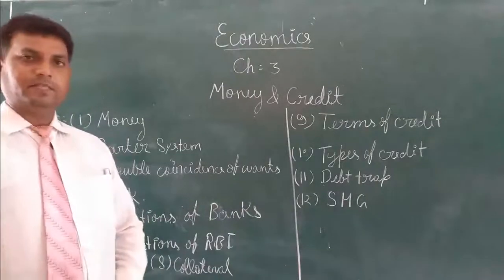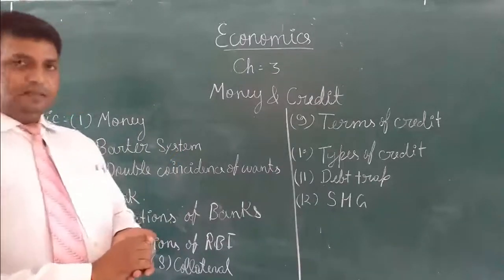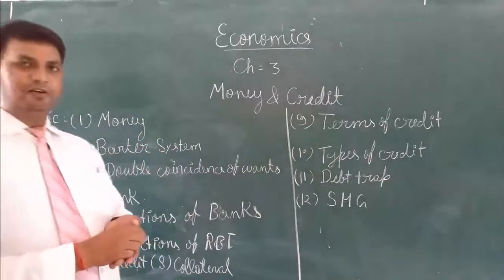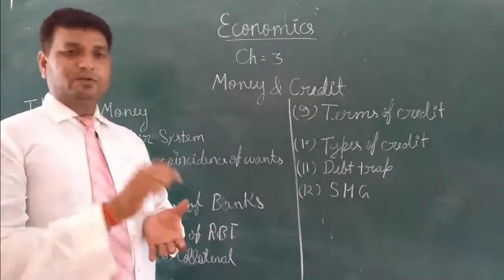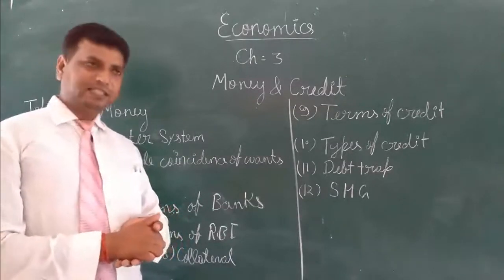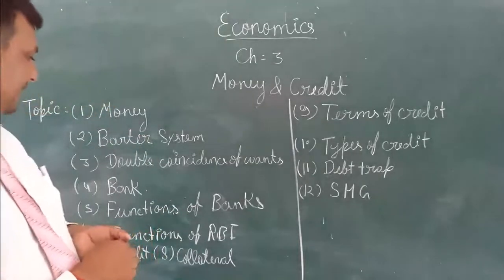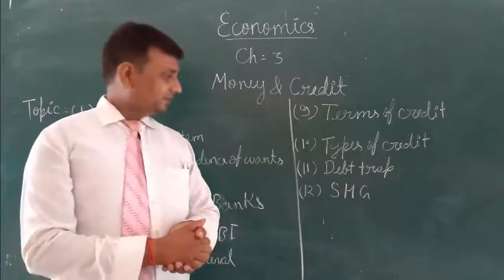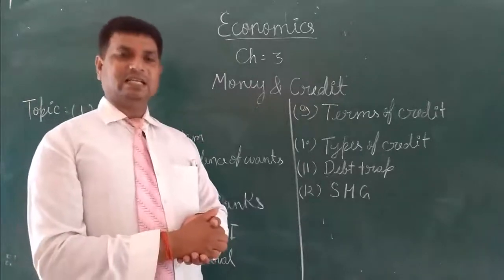CLASS 10 SST ECONOMICS CHAPTER 03 MONEY ASHISH SIR